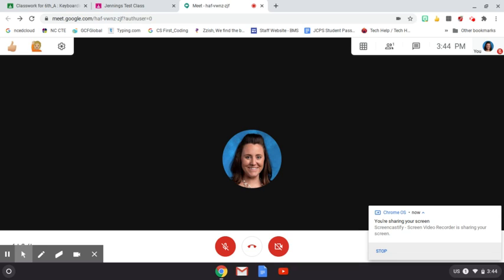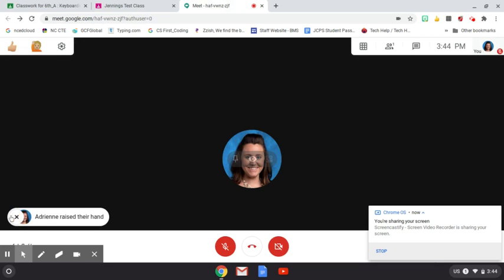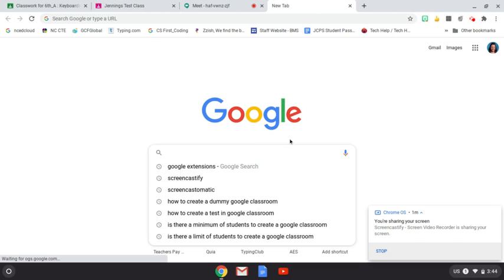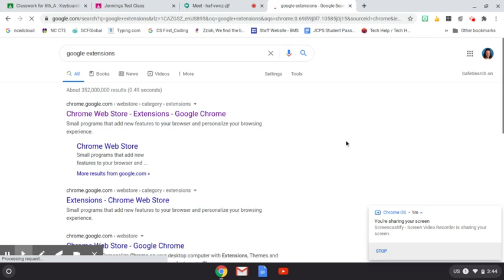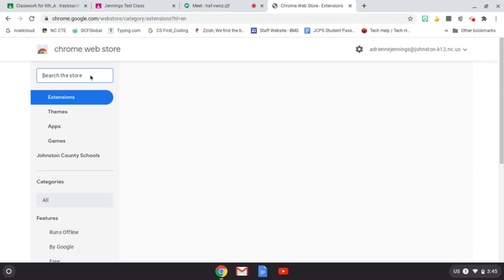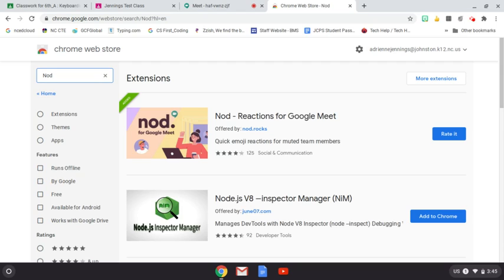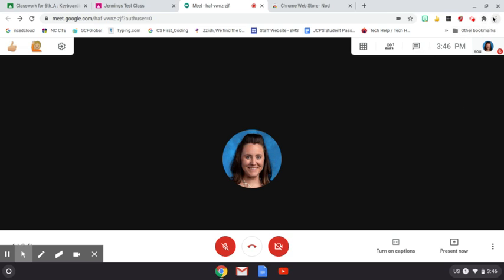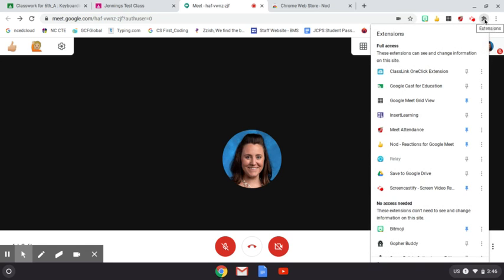Nod Extension How To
Directions on how to install the Nod extension (App) for Google Meet.